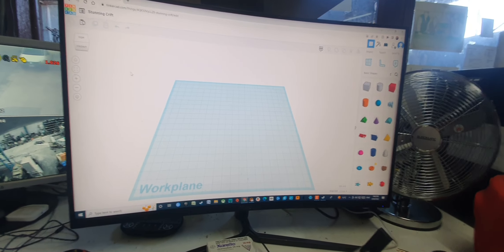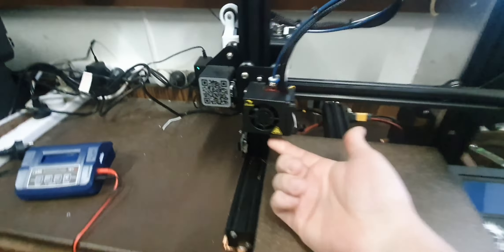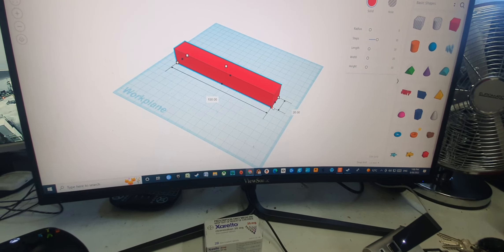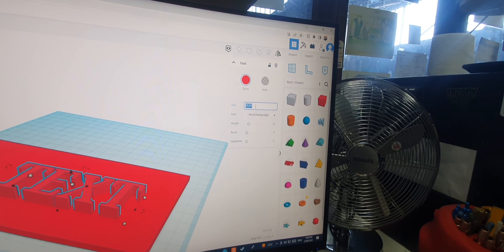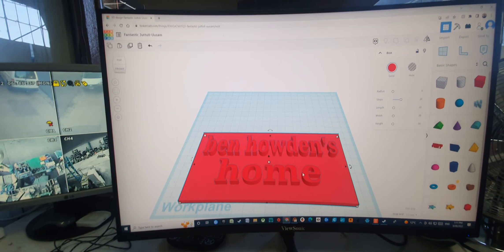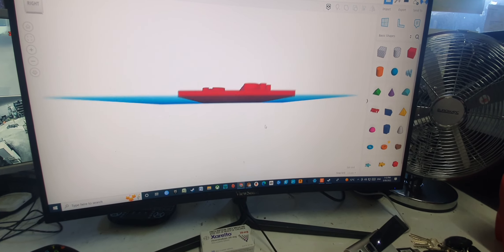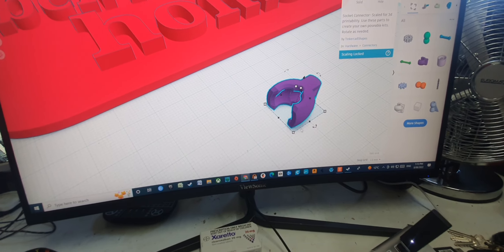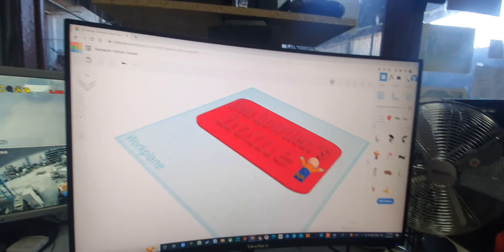tinkercad making a sign